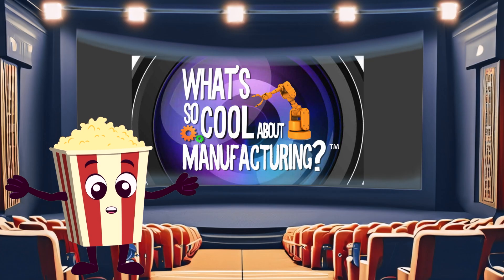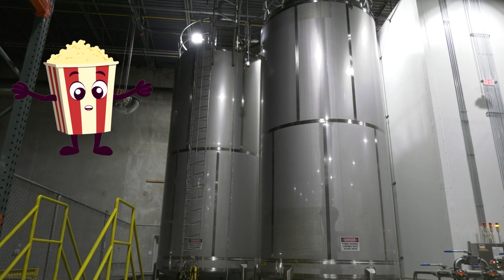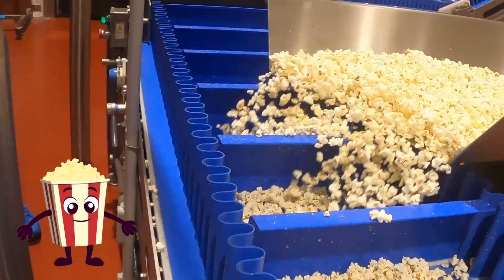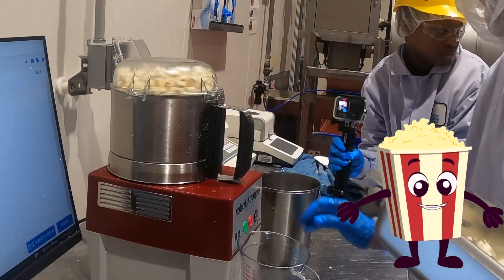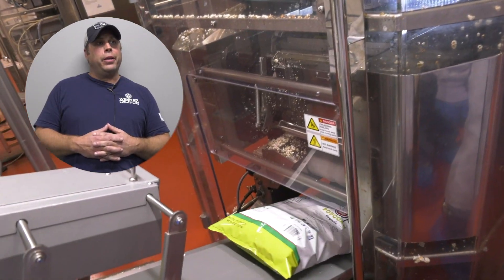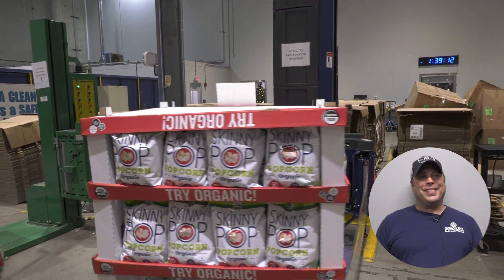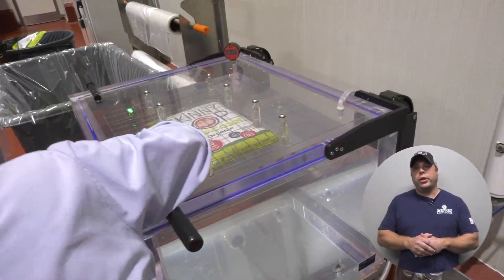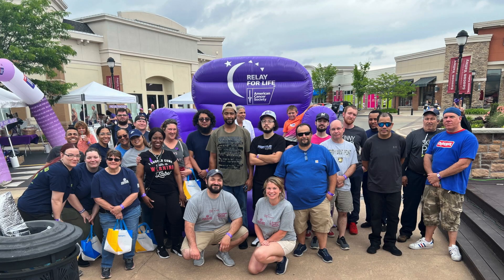Lehigh Valley 2024: Broughal